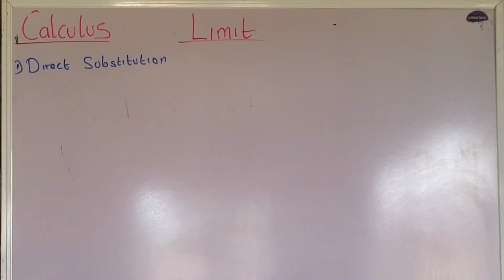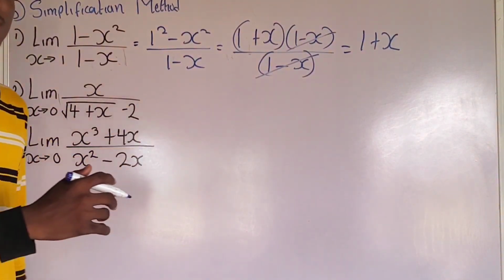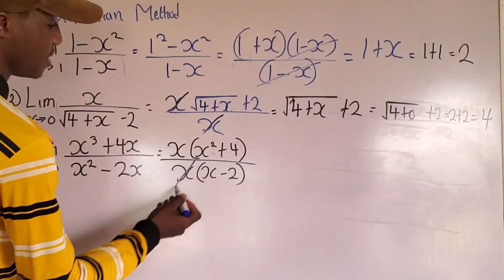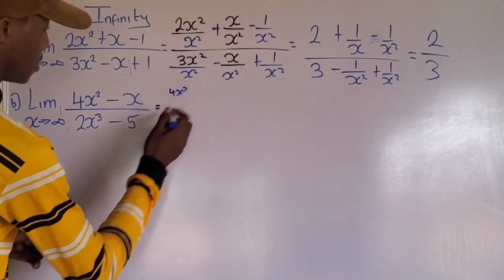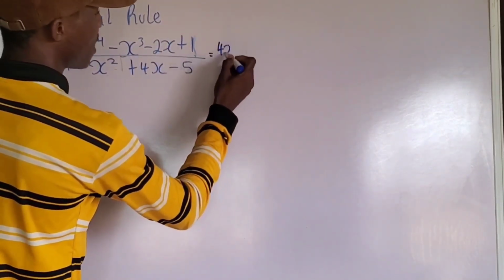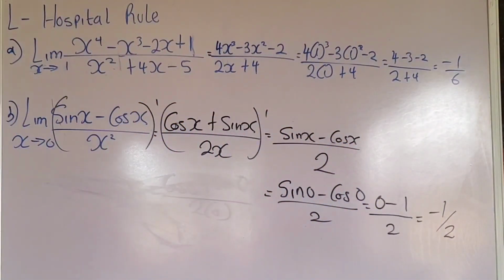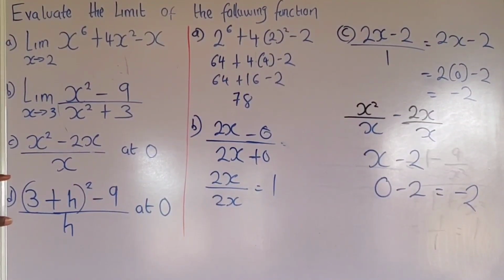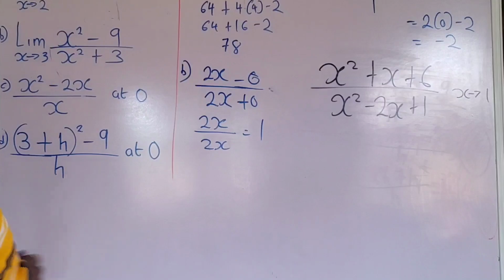Limit of a function| L - Hospital Rule, Simplification Method, Direct Substitution Method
In this video, you are going to learn how to evaluate the Limit of a function using
Simplification Method
Direct Substitution Method
System Method